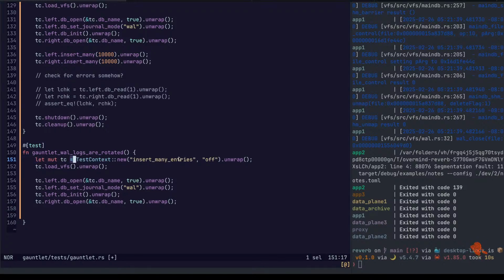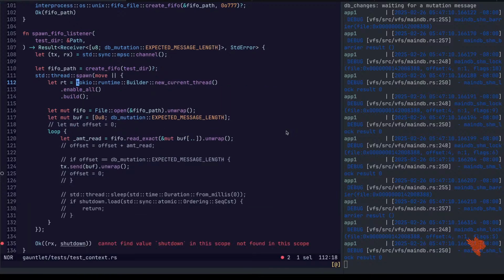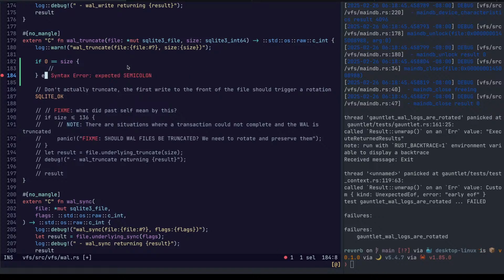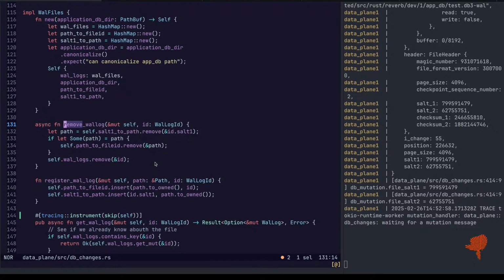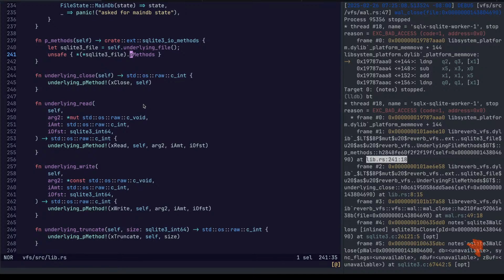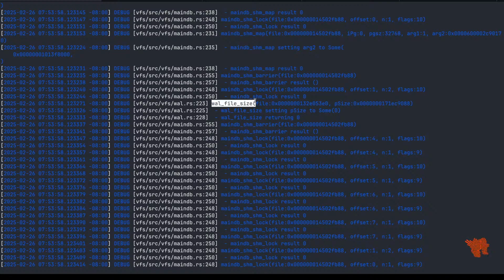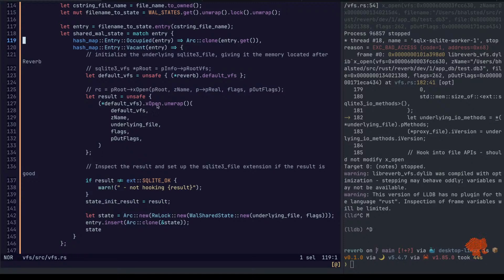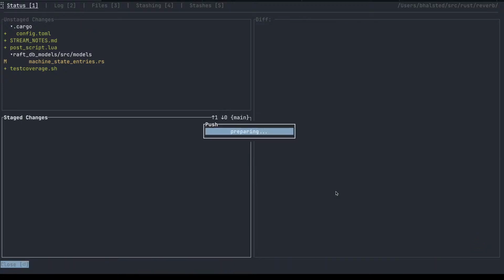[ #659 ] sqlite replication for fun using Rust